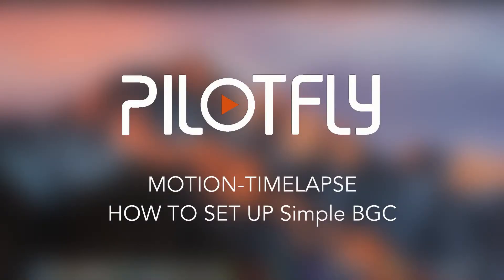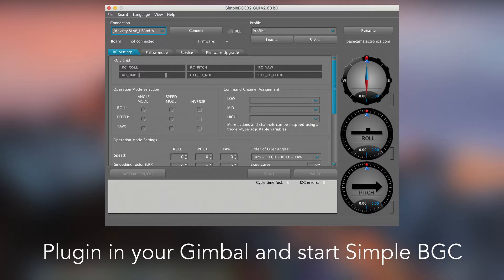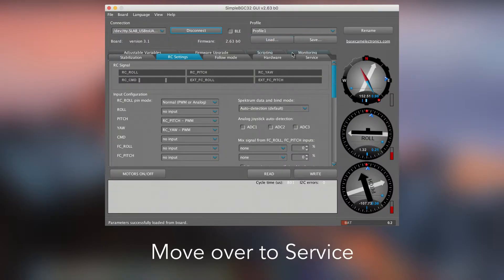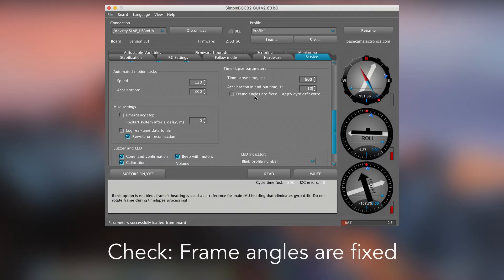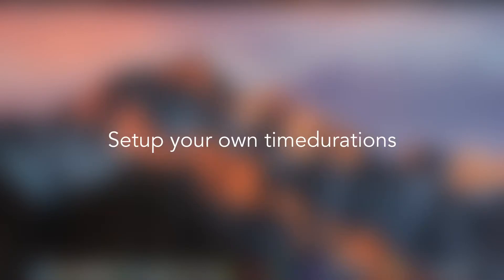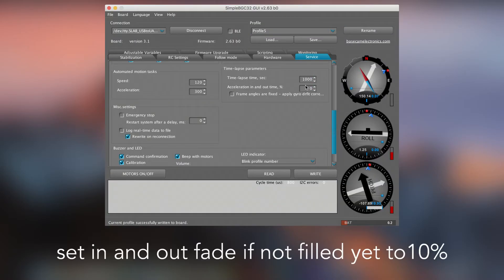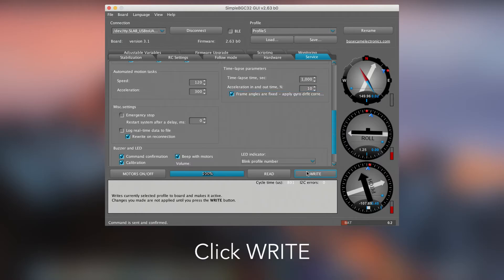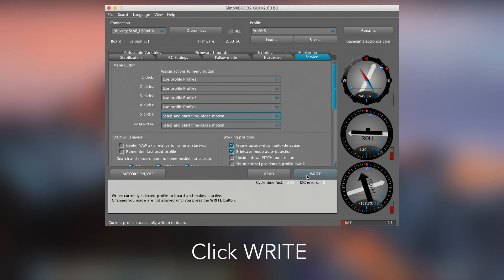PILOTFLY Tutorial - How To Setup and Use Motion Timelapse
The Pilotfly gimbals can be used for motion timelapse. Motion timelapse works for all three axis. You can do amazing timelapse videos with this great new feature. This Tutorial shows you how to setup Motion Timelase in the SimpleBGC Software for your Pilotfly Gimbal.